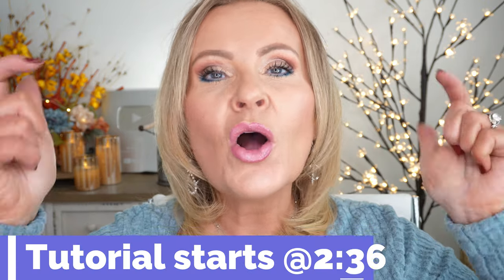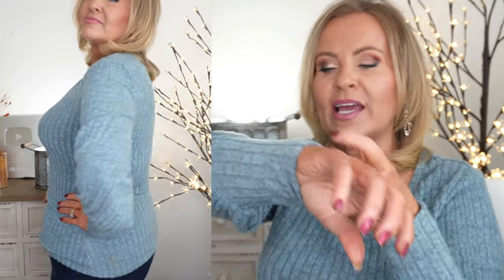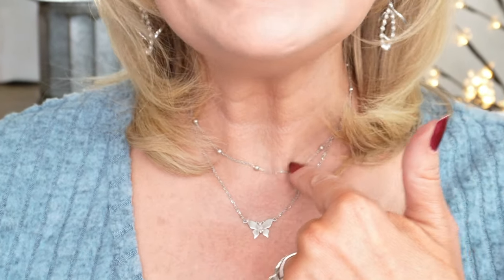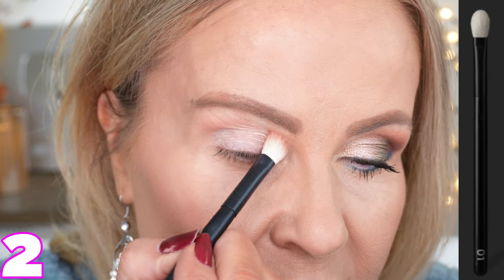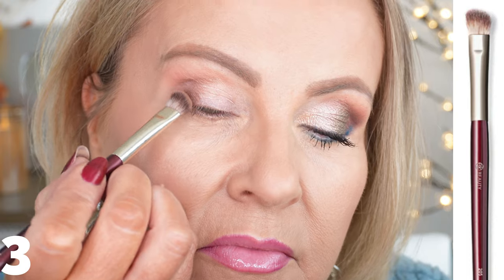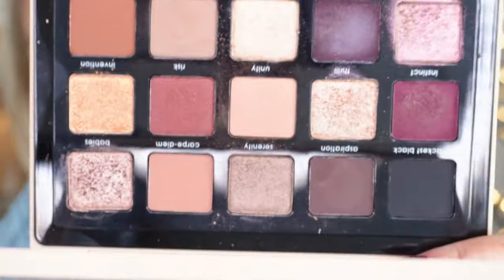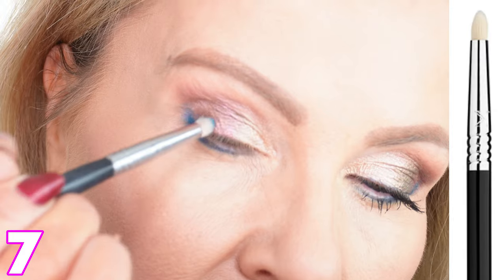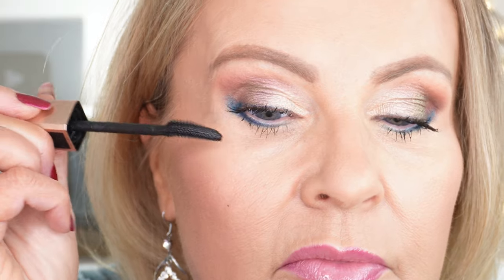OVER 40? Easy Eyeshadow Tutorial Beginner Friendly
If you're over 40 or any age really, this beginner friendly eyeshadow tutorial is for you.  I had overwhelming requests to do this makeup tutorial and so here it is! I hope you give it a try.  Have a great day my friends.

Silver & Rhinestone Swirl Earrings
Silver Double Strand Butterfly Necklace
Blue Ribbed Long Sleeve Sweater (Sized up one size)

*PRODUCTS MENTIONED:
1- Natasha Denona My Dream Palette

3- BK Beauty 205 Angled Shader Brush

4- BK Beauty 203 Dense Shader Brush

5- BK Beauty A505 Flat Shimmer Brush

7- Sigma E30 Pencil Brush

9- Sephora Collection Colorful Liquid Pen Liner in Midnight Navy

*OTHER MAKEUP WORN:
Haus Labs Foundation in 250

Kokie Lip Liner in Plum

Maybelline Lifter Gloss in Moon

Kimisue Blush in Alice

Also, if you would like to help a little more, when watching one of my videos please watch it all the way through, that helps to show the YT algorithm that people are interested in my video. If you have time, watch one or two of the ads shown with the video, that's the only way YouTubers get paid at all, if people watch the ads. So if you have a favorite Youtuber, you now know how you can support them with these little tips. THANK YOU SO MUCH FOR YOUR SUPPORT!